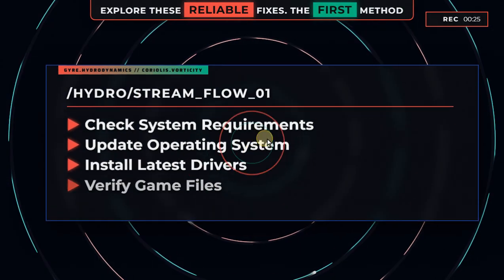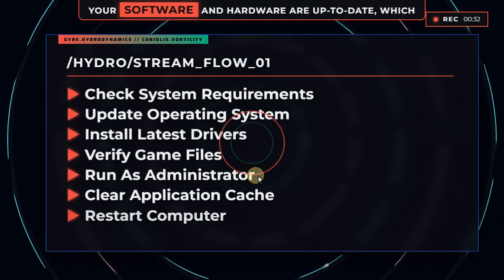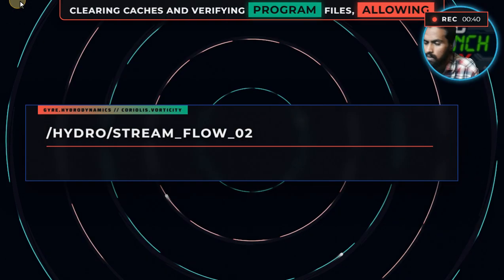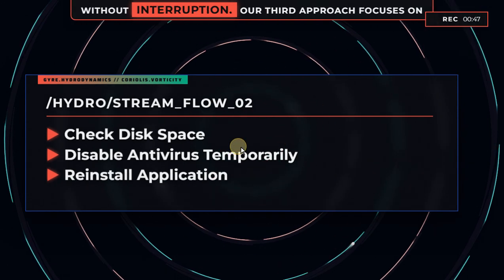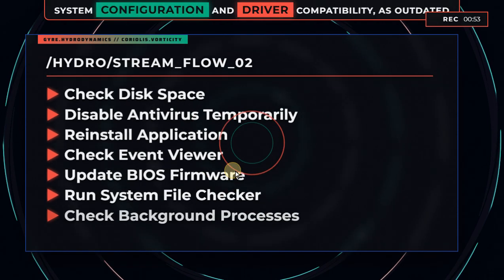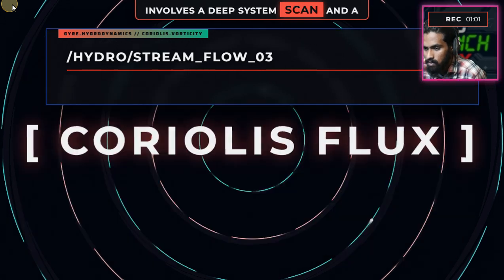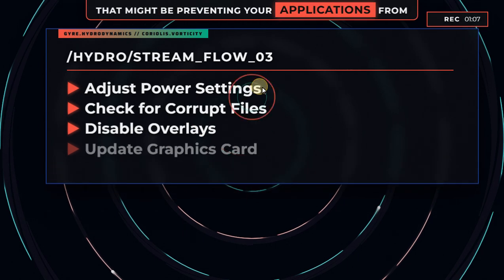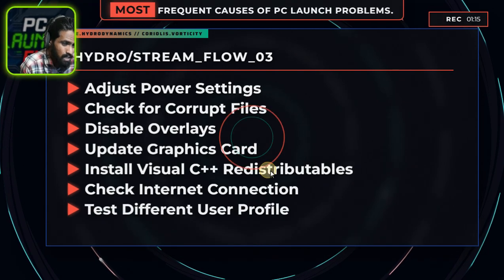Fix First Pc Build Wont Open Or Wont Launch Issues For 2026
Finally conquer those frustrating PC build launch failures for 2026 with proven solutions. Stop letting application startup problems derail your progress and get your system running smoothly again. These essential fixes ensure your software launches without a hitch every time.

Topic Covered:
• Troubleshooting PC launch errors
• Resolving application startup failures
• Ensuring software opens correctly
• Fixing 2026 PC build issues